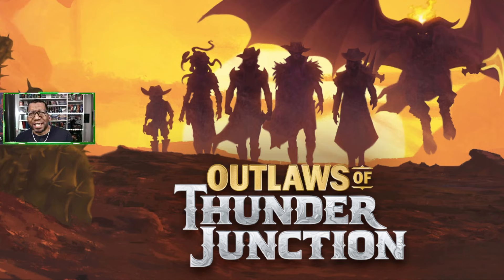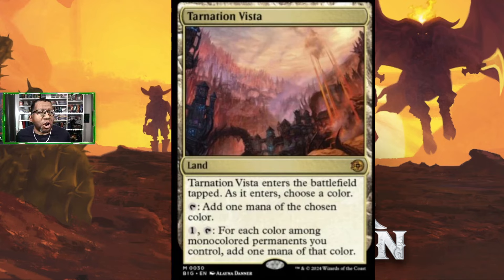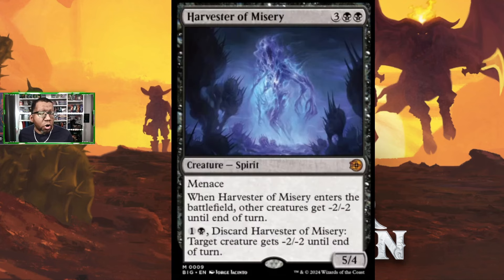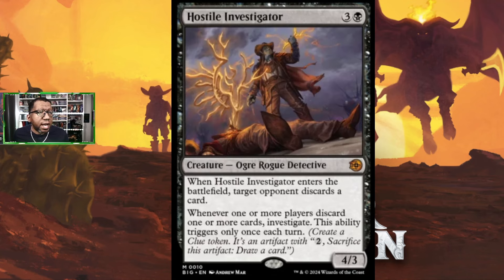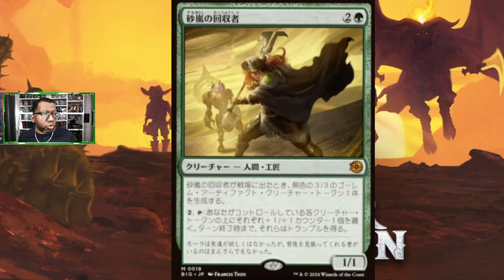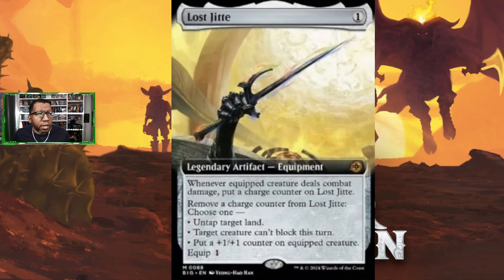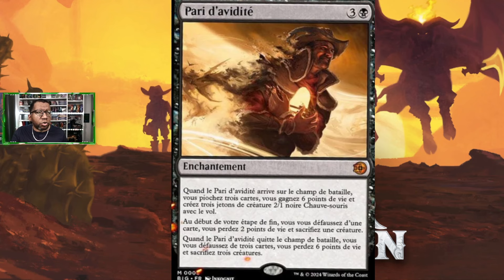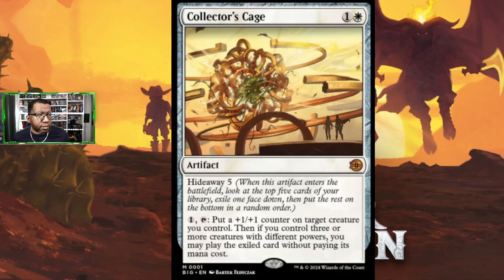This Set Is Full of Crazy, Powerful, & Fun Designs | OTJ Thunder Junction Spoilers Day 8 Previews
We got the next round of Big Score cards for Thunder Junction and there were a LOT of powerful and fun card design.